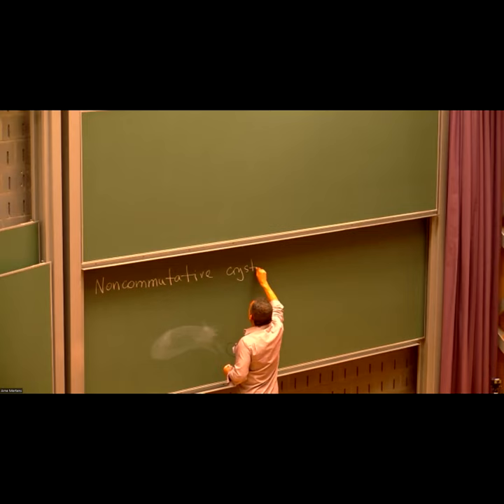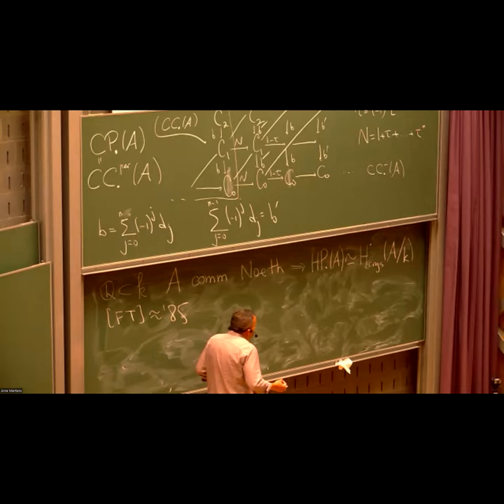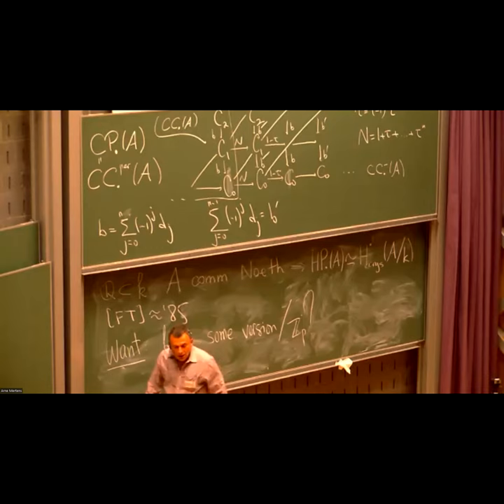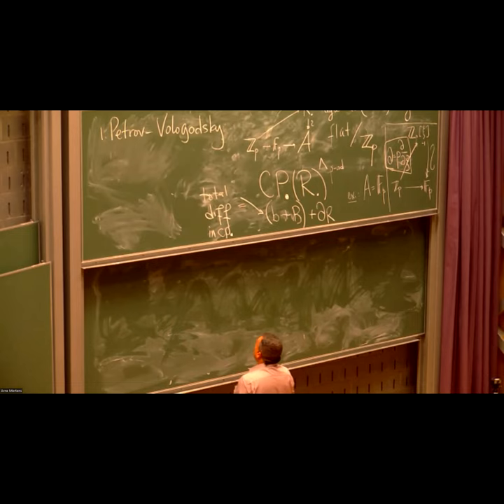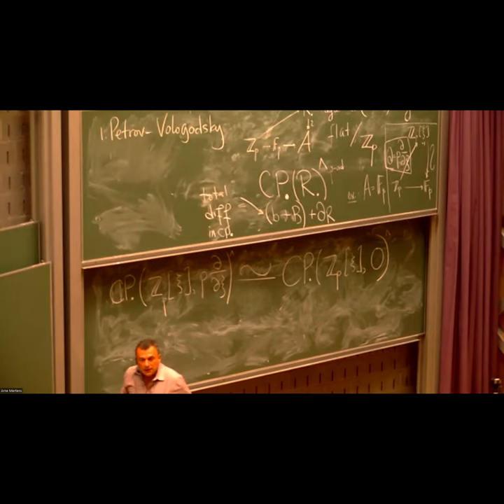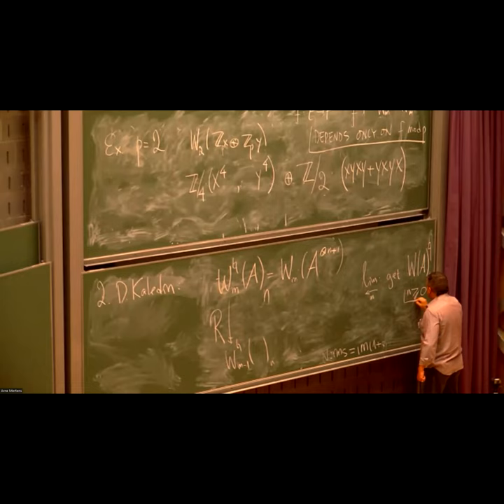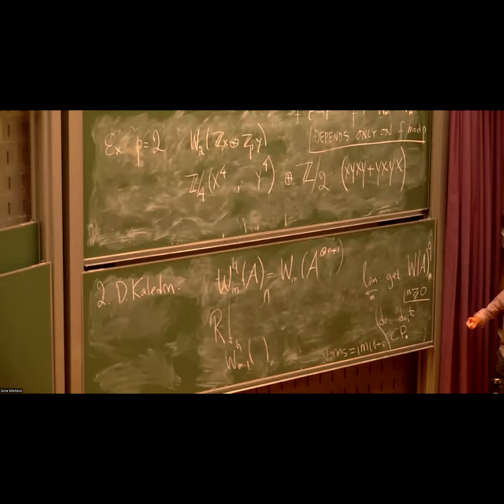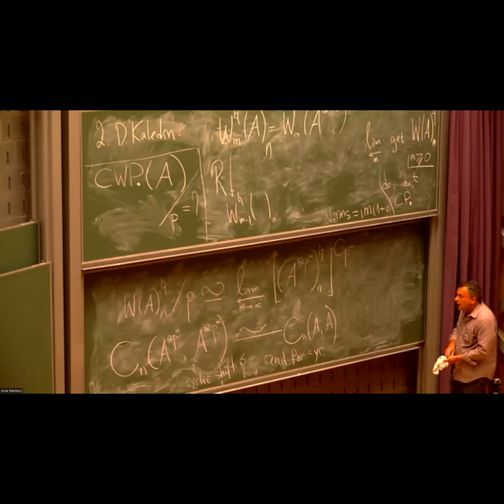Boris Tsygan: Noncommutative crystalline cohomology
Abstract: In characteristic zero, a good noncommutative generalization of De Rham cohomology of an algebraic variety is periodic cyclic homology of as associative algebra. In positive or mixed characteristic, to get a truly general noncommutative generalization of various types of cohomology of schemes, one has to use topological versions of Hochschild and cyclic theory. However, quite a bit could be stated using variations on the usual definitions. I will review four recent constructions: one, by Kaledin, based on noncommutative Witt vectors; another, by Petrov and Vologodsky, based on derived periodic cyclic homology and the Gauss-Manin connection; one by myself, based on operations on cyclic complexes; and one by Cortinas-Cuntz-Meyer-Tamme, based on non-Archimedean topological/bornological methods.